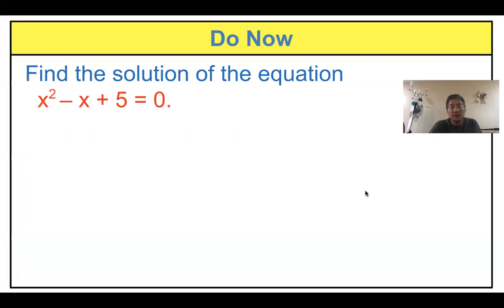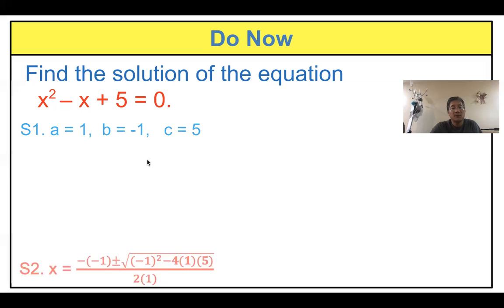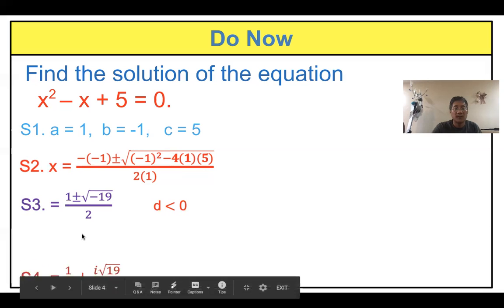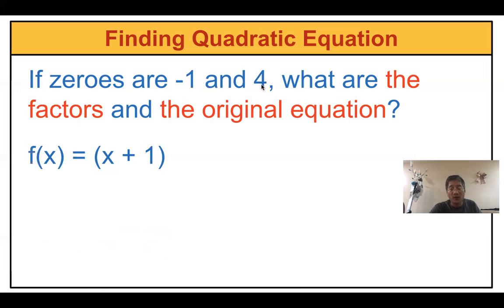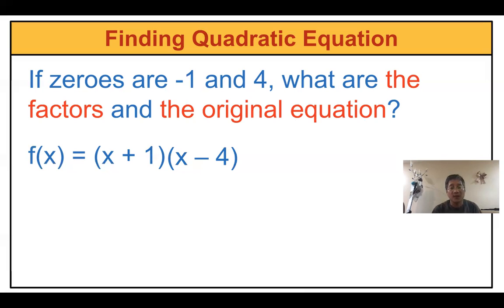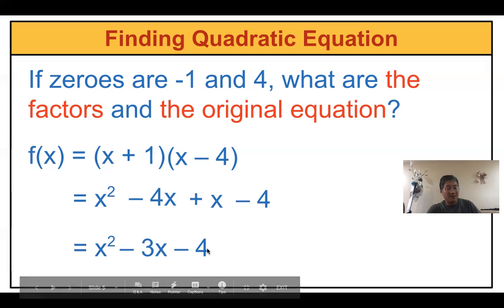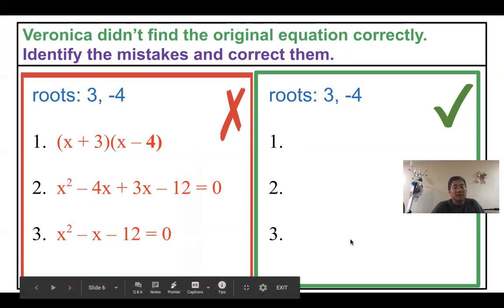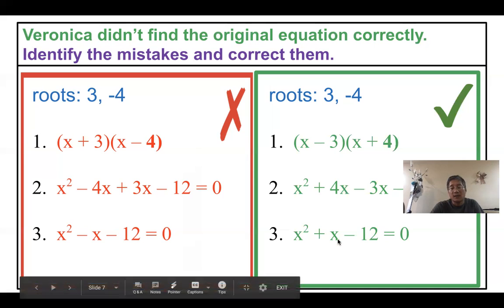4 8E Finding Equations from Roots